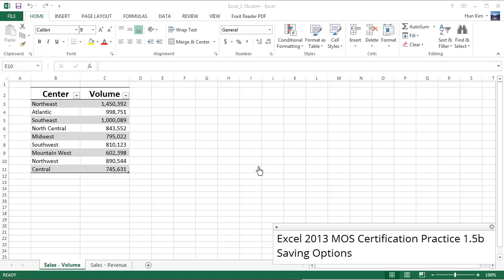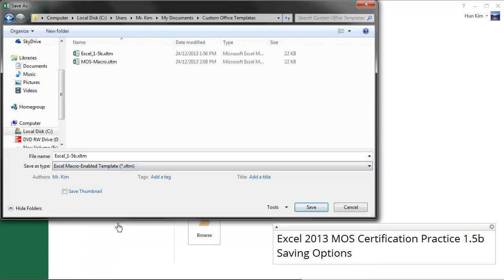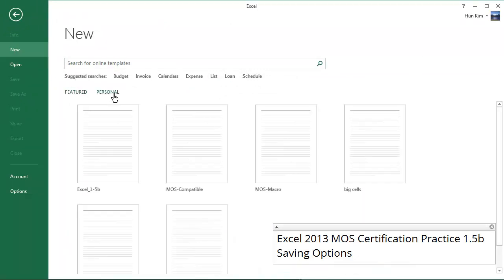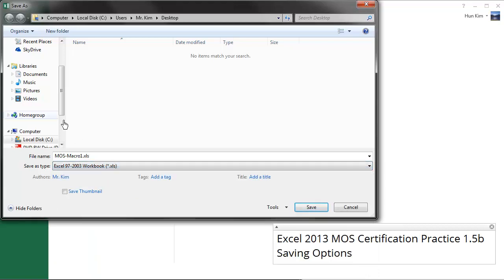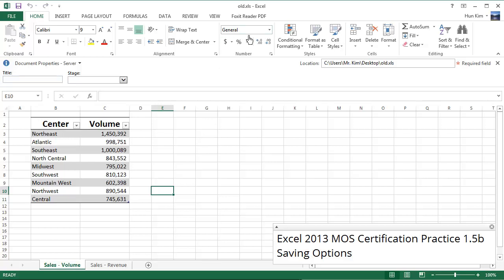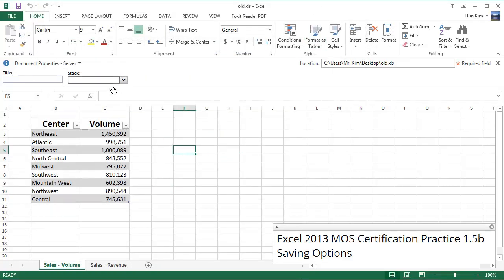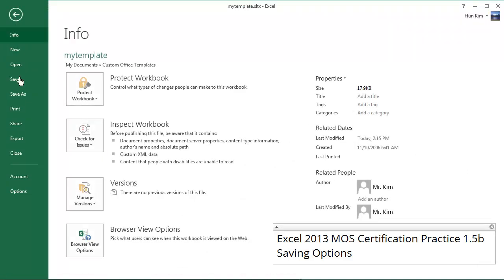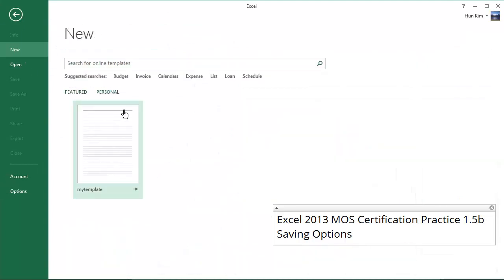Excel 2013 Tutorial: MOS Certification 1.5b Training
Excel 2013 Tutorial: MOS Certification 1.5b Training.  for more free video tutorials.